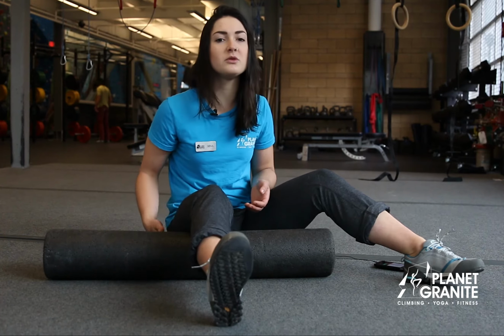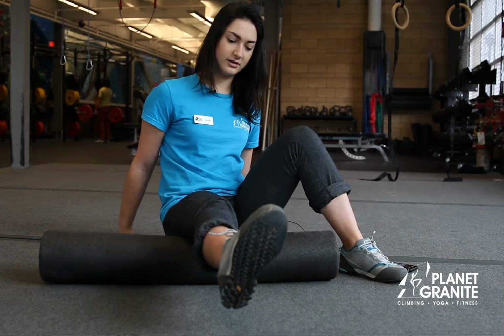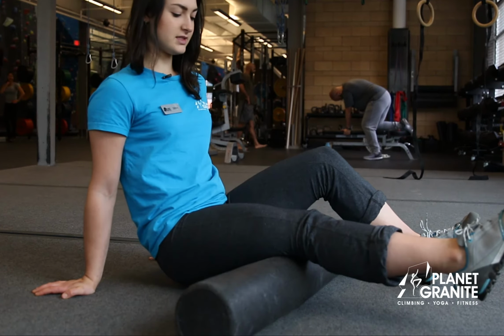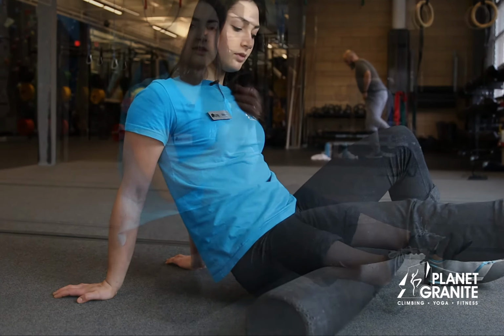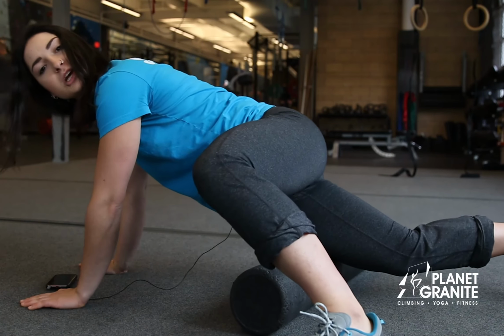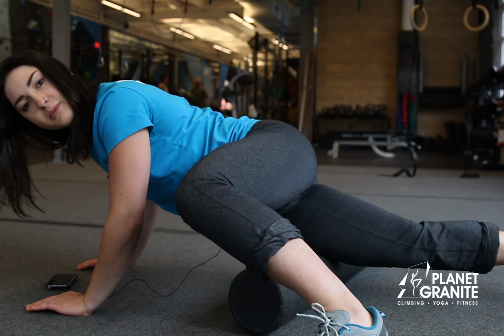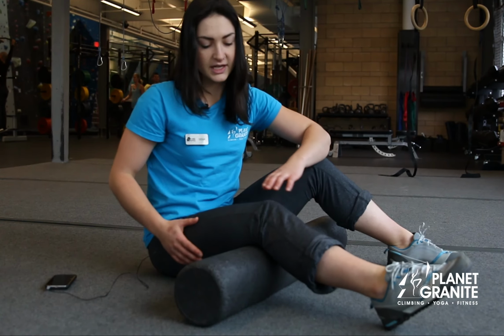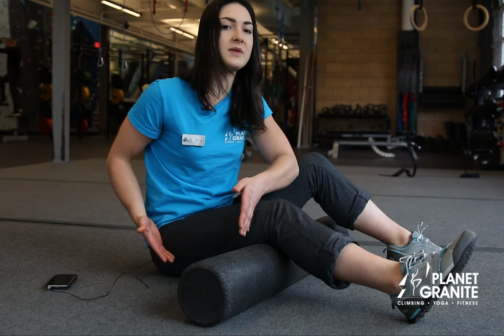Tip of the Week Intro to Foam Rolling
Weekly video series on the PG blog – Crux of the week! We’ll seek out those 5 star problems and routes around each of our gyms and show you the inside beta on how to climb them. Like what you see?